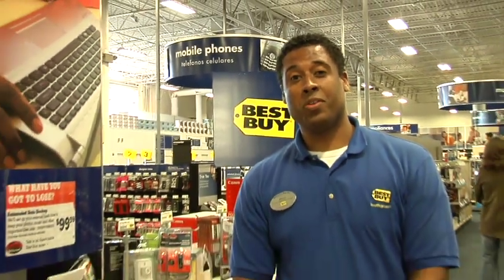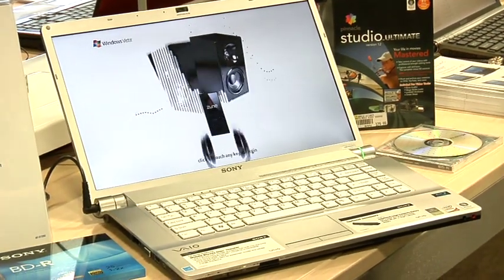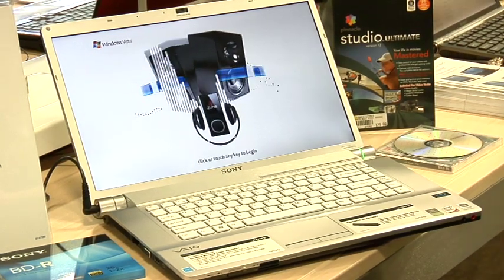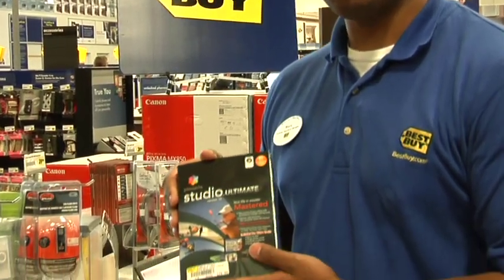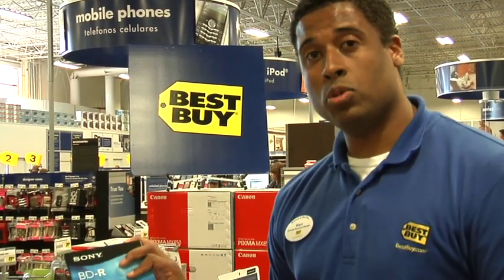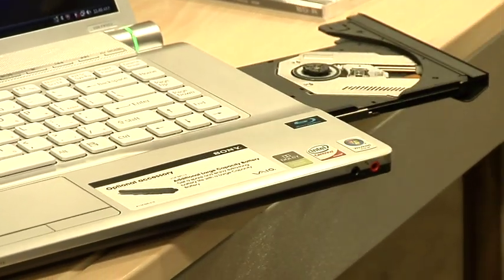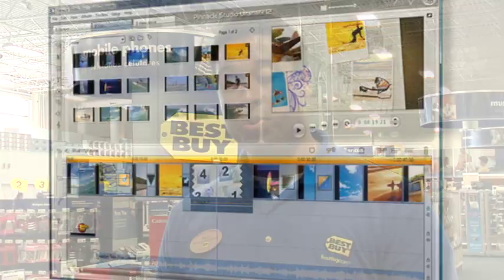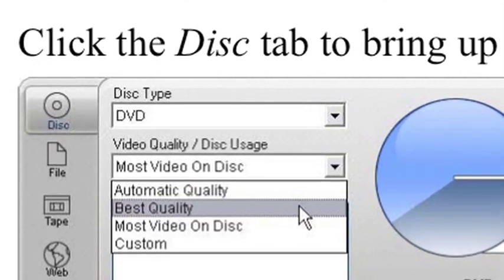Electronics Tips : How to Burn a Blu-Ray DVD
Burn a Blu-ray disc to DVD by getting a computer that has a Blu-ray disc burner, installing software that will capture and burn Blu-Ray, and using a rewritable Blu-ray disc in the DVD burning drive. Import and edit Blu-ray discs with instructions from a customer experience manager at Best Buy in this free video on electronics.

Bio: Marc Owens is the customer experience manager for Best Buy and a Geek Squad electronics expert.